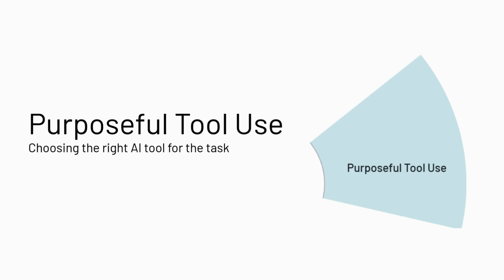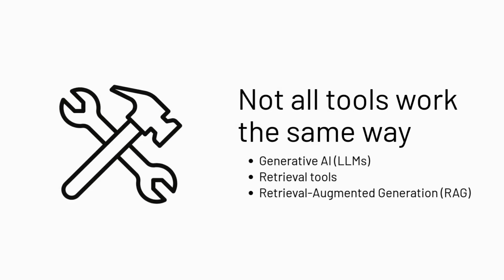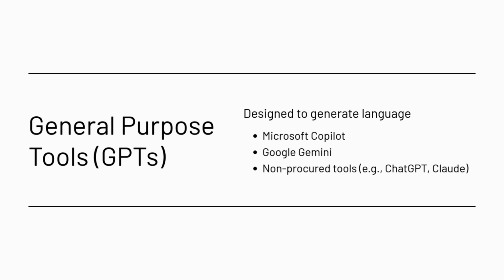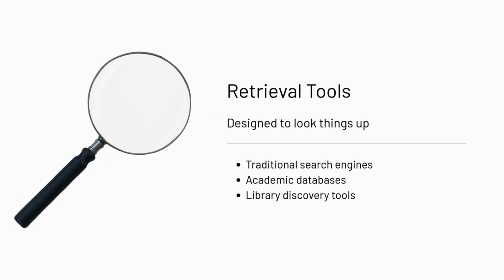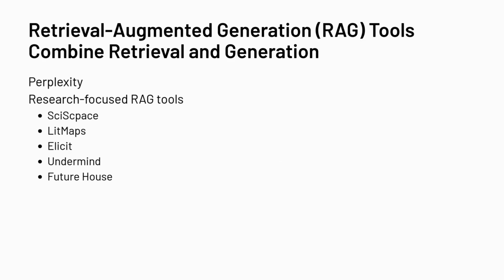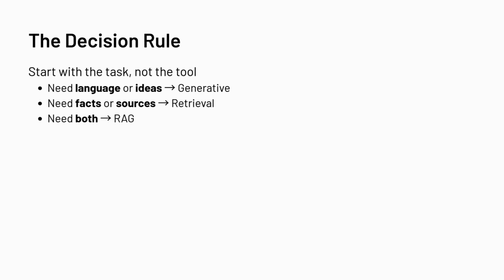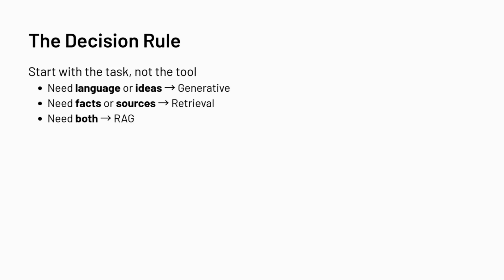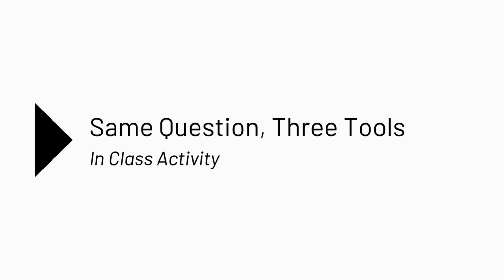The AI Proficiency Pathway 3: Purposeful Tool Use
This video focuses on Purposeful Tool Use, or choosing the right kind of AI tool for the task you’re trying to complete. You’ll learn the difference between generative tools, retrieval tools, and tools that combine both approaches, and why using the wrong tool often leads to hallucinations, inaccurate results, and wasted time.

The key takeaway is a simple decision rule: start with the task, not the tool.